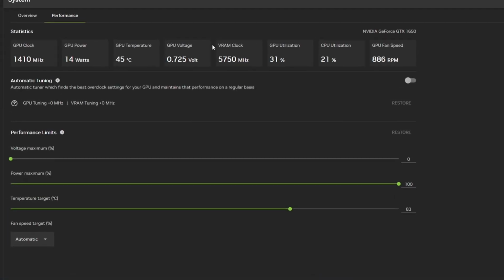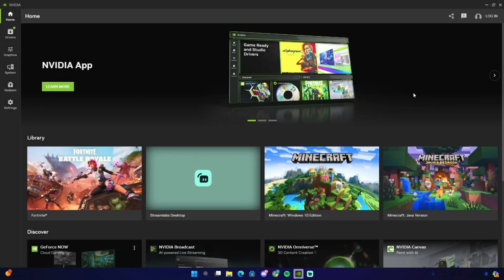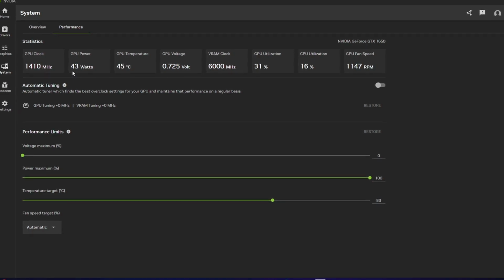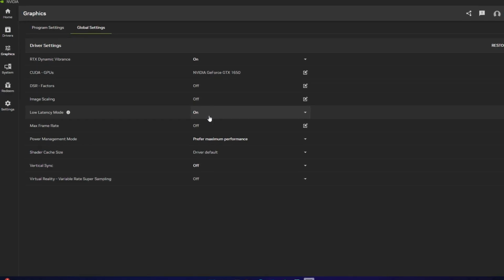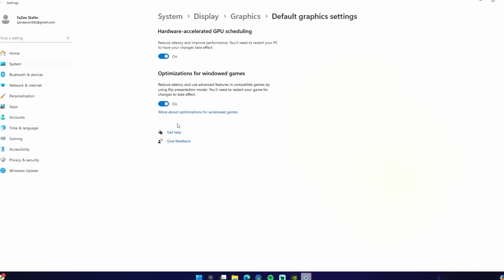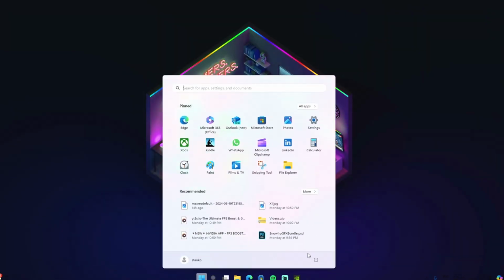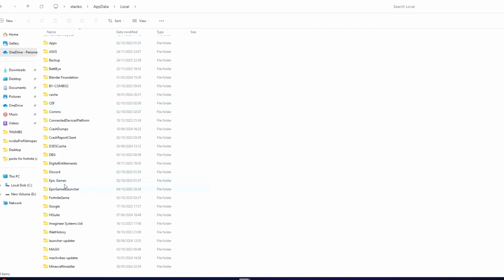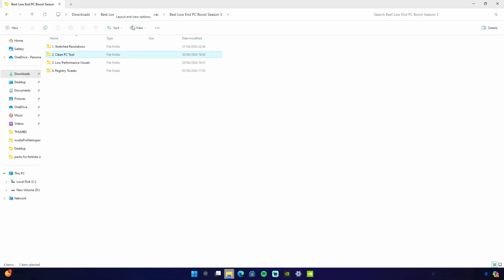Nvidia's NEW OVERCLOCK Setting - Increase FPS Boost!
In this video i showcase the new nvidia app and its features and help you overclock your gpu straight from the nvidia app for the maximum amount of fps possible for any games including fortnite!

Tweaks:
(Lestripez’s official website for Tweaks)!

Timeline
0:30 Intro
1:01 Download Nvidia App
2:00 Enable the option!
2:36 Additional FPS SETTINGS
3:50 FPS SETTINGS!
4:56 STRETCH RESOLUTIONS!
7:30 Outro

My Gaming (PC) Parts :
🔹️RAM- 16GB

Credits:
Video Idea:  @codelife